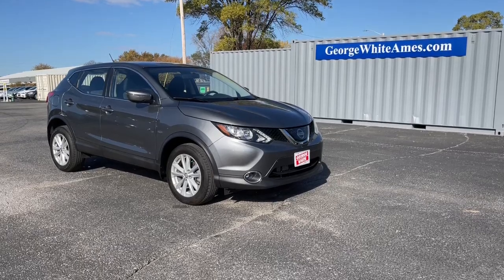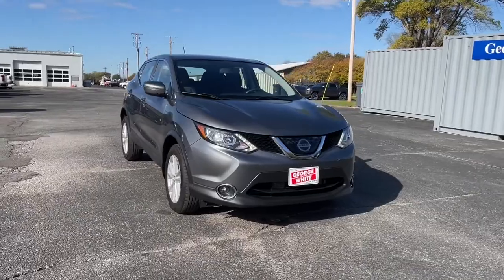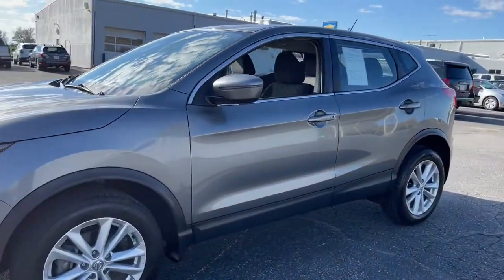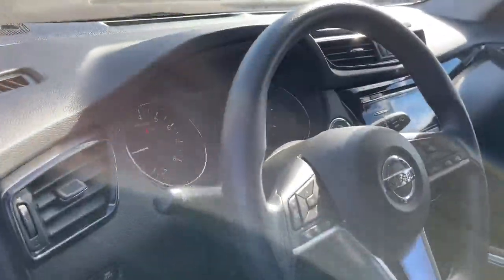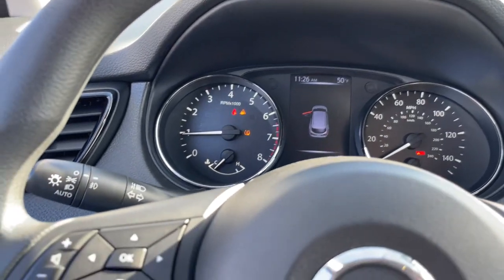2018 Nissan Rogue_Sport Ames, Boone, Story City, Marshaltown, Nevada Iowa A8591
Gun Metallic Used 2018 Nissan Rogue_Sport available in Ames, Iowa at George White Chevrolet. Servicing the Boone, Story City, Marshalltown, and Nevada areas.

1719 S. High Ave

Gray Priced below KBB Fair Purchase Price! 25/32 City/Highway MPGbr2018 Nissan Rogue Sport S 4D Sport Utility FWD CVT with Xtronic 2.0L DOHCbrbrbrGEORGE WHITE CHEVROLET - PRE-OWNED INVENTORY FOR AMES & ANKENY CHEVROLET CUSTOMERS George White Chevrolet is also your source for pre-owned Chevy cars and trucks. We have a large pre-owned inventory available. For used cars near Ankeny paired with amazing service visit our Ames Chevrolet showroom for a test drive today. You can use our site to view inventory find a quick quote or research leasing and financing options.